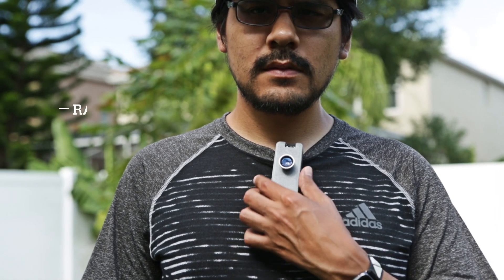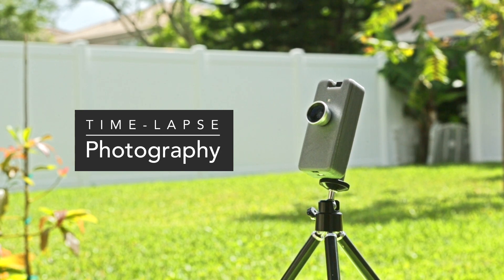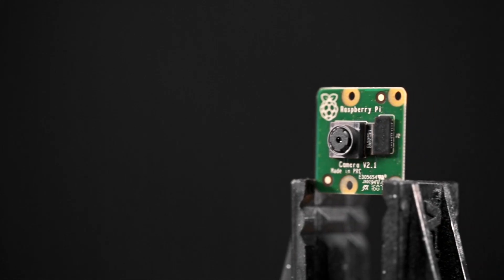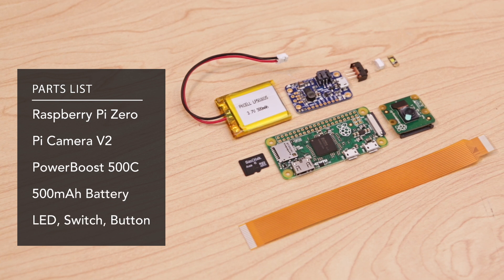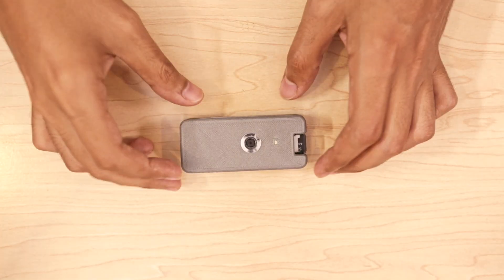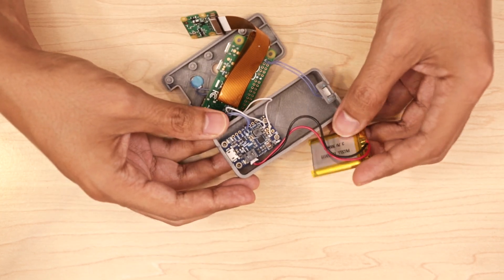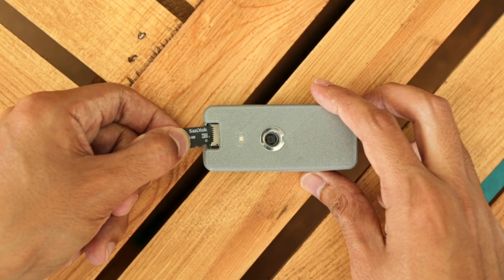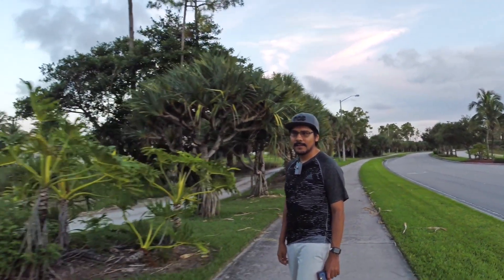Wearable Camera using Raspberry Pi Zero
Worn on a lanyard or clipped to a pocket or pack, this adorable camera snaps a photo every few seconds. Slide the SD card into your computer to review the day’s activities or merge all the images into a timelapse animation.

Powered by the diminutive and affordable Raspberry Pi Zero, this DIY project is eminently configurable and customizable!